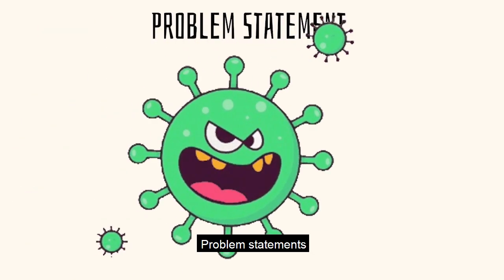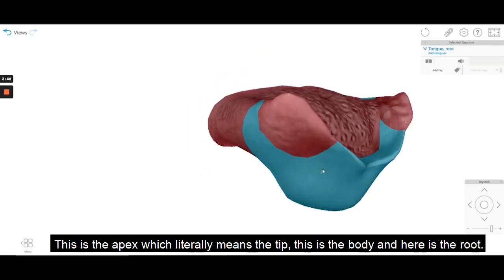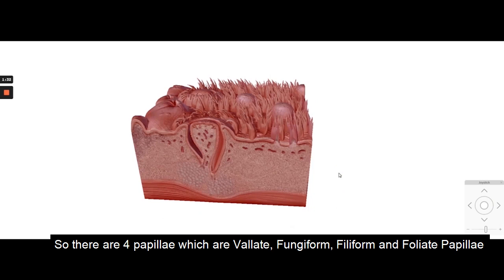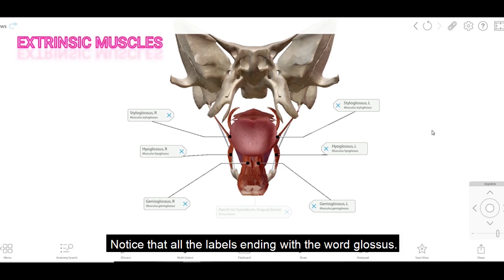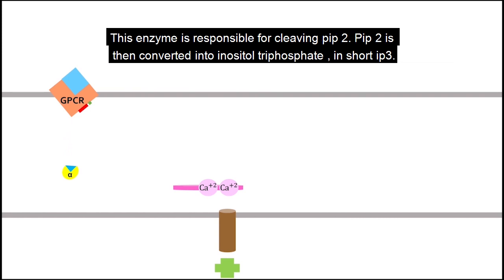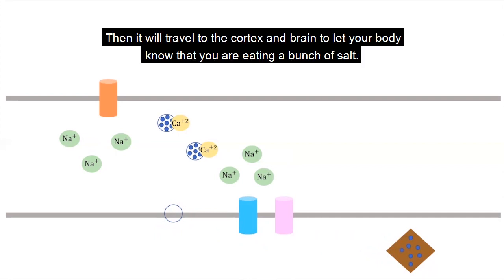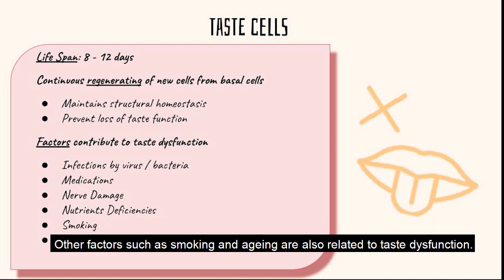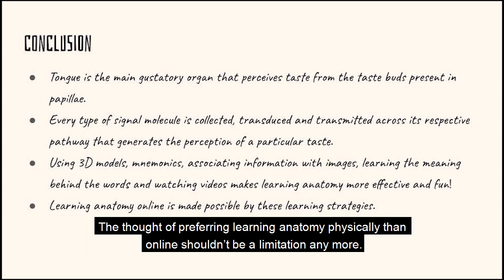All about human gustation.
In this video, the viewer will learn about the basic knowledge of human gustation.